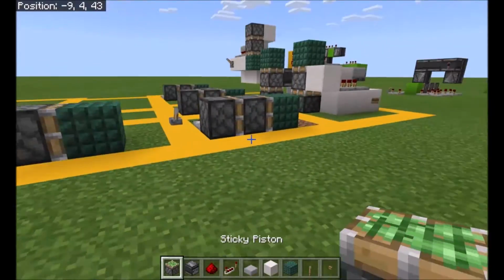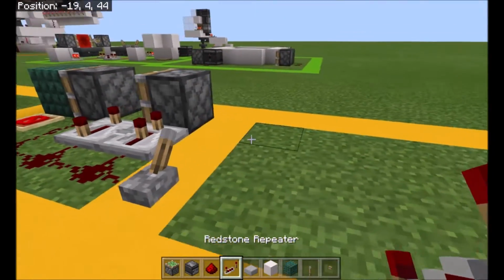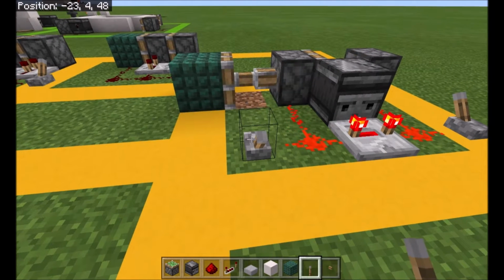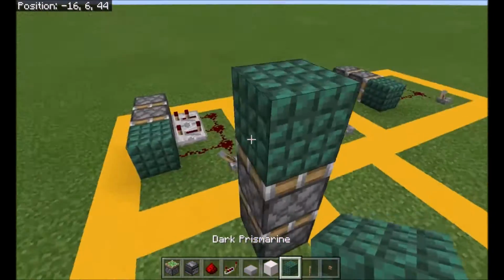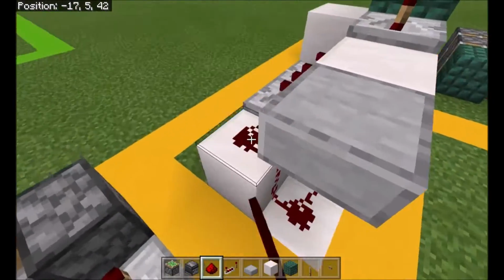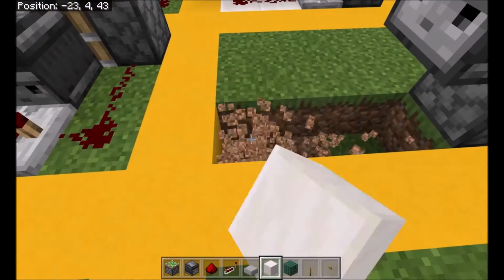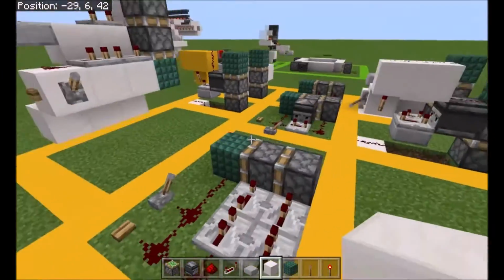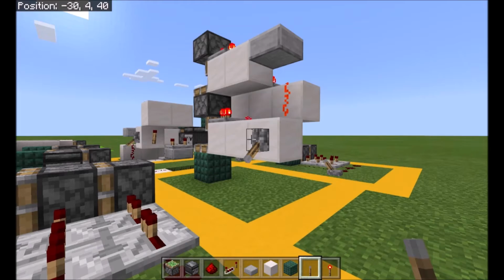How To Build 6 Double Piston Extenders in Minecraft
How to build 5 working double piston extenders in Bedrock Edition. (including vertical)